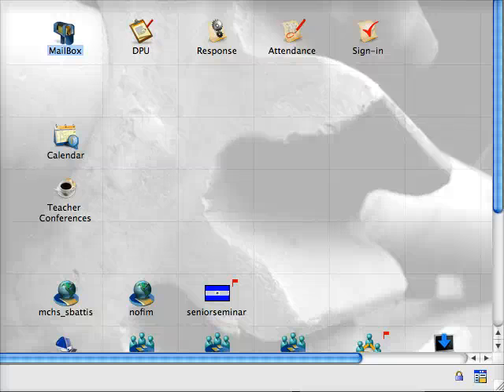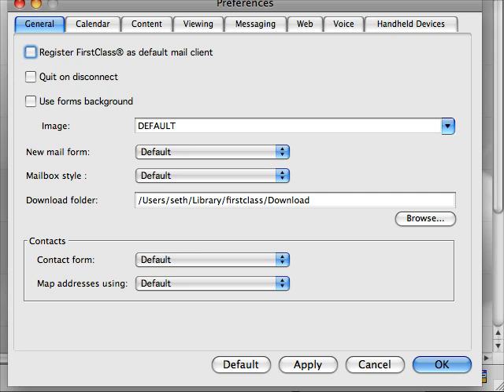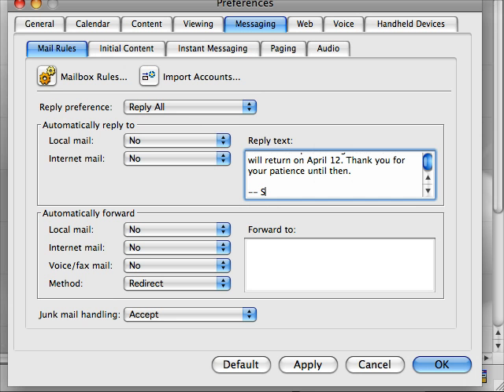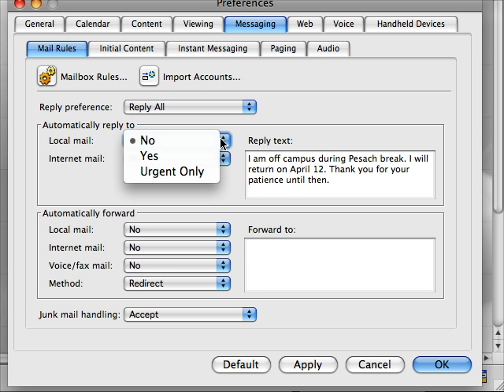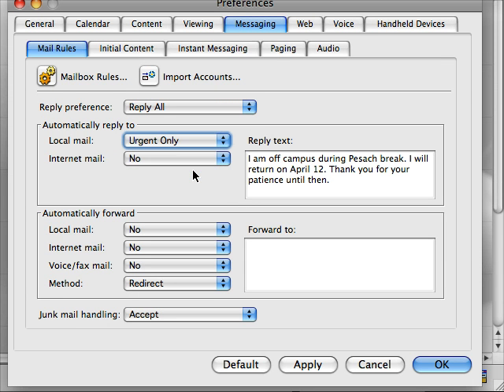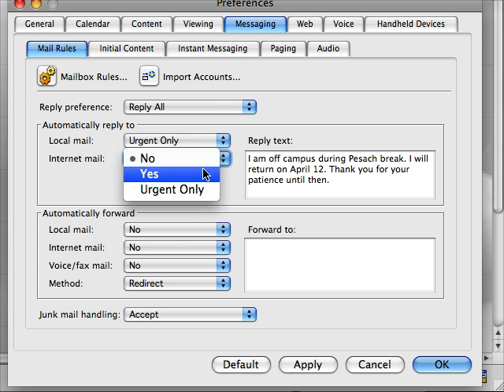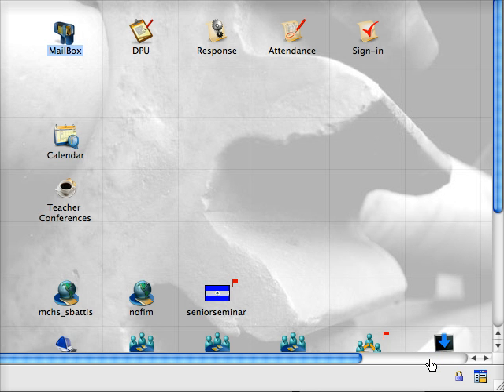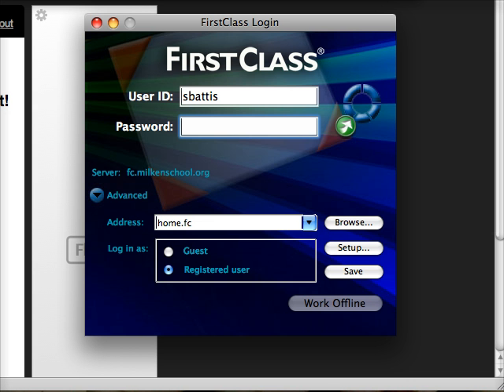Setting FirstClass Auto-Reply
How to set up a vacation auto-response on your FirstClass email -- and how to turn it off again!